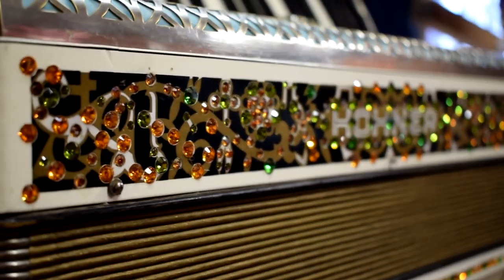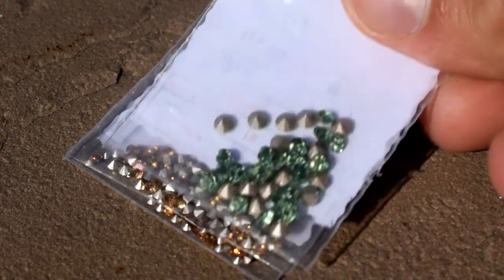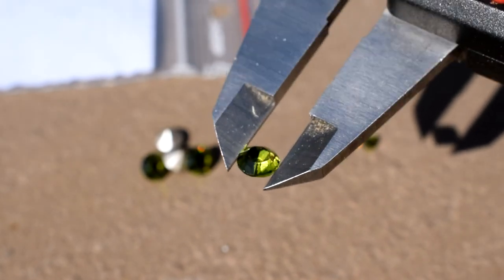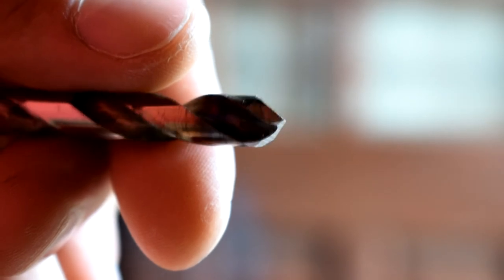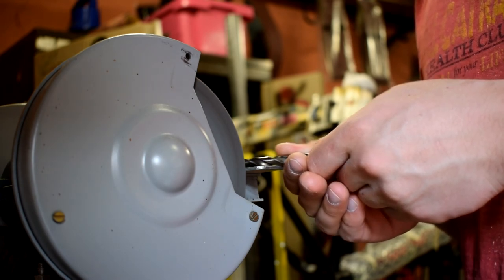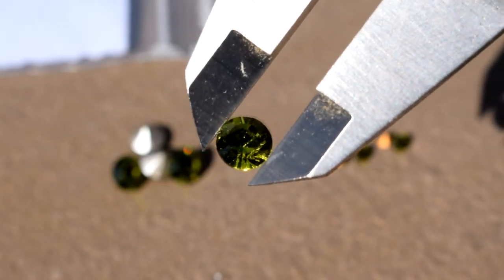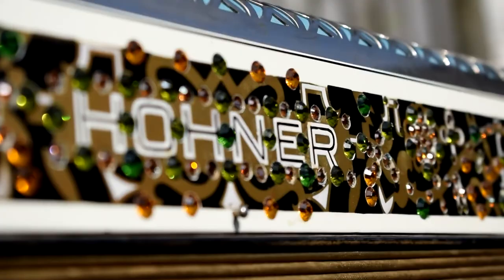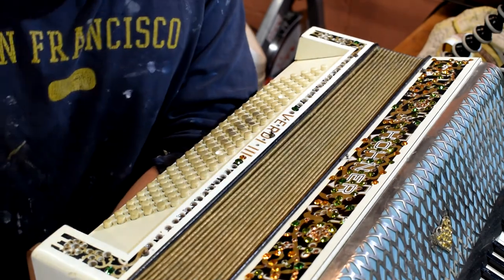How To Set Conical Rhinestones/Chantons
As part of my accordion restoration project, I show the conical rhinestone/chanton setting technique I used which can be applied to a range of other applications such as cosplay, decoration, prop replicas etc.

I found this Hohner Verdi III Accordion in unplayable state, this project series documents my amateur restoration in every detail from tuning and reed servicing to setting rhinestones.